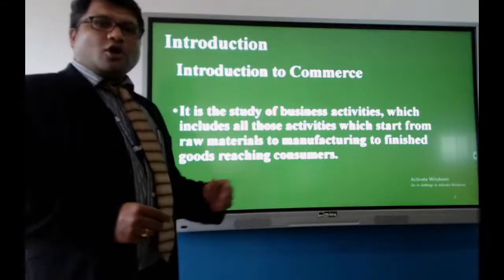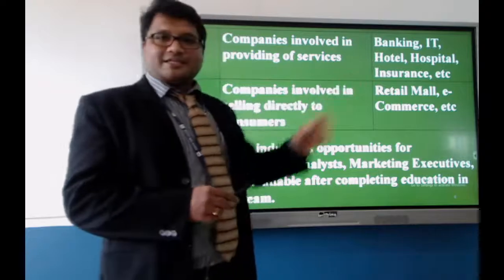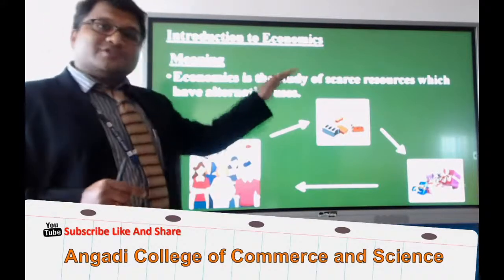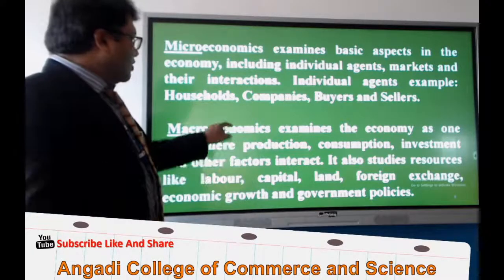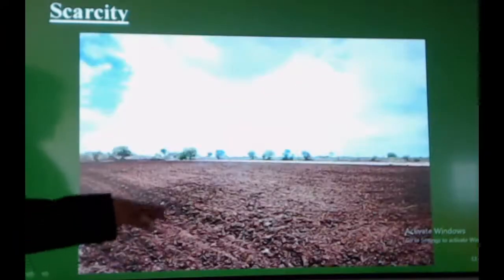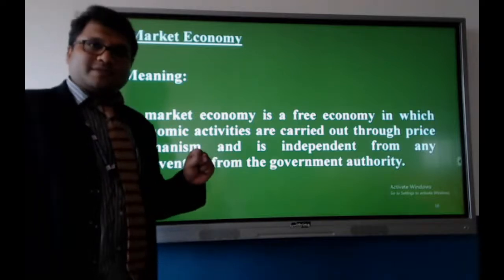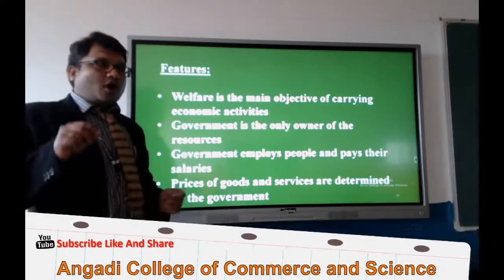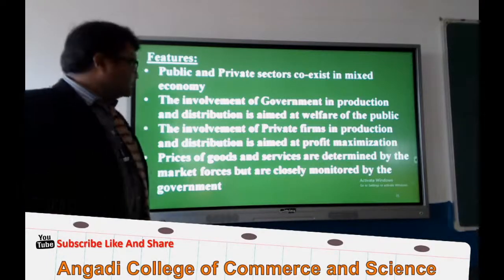20/07/2020 Introduction to Economics ( Bridge Course )